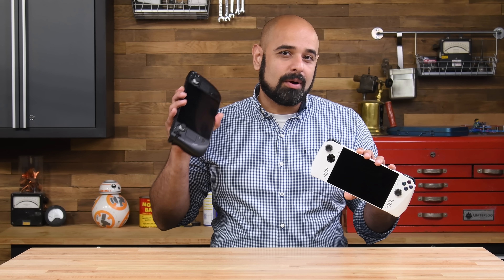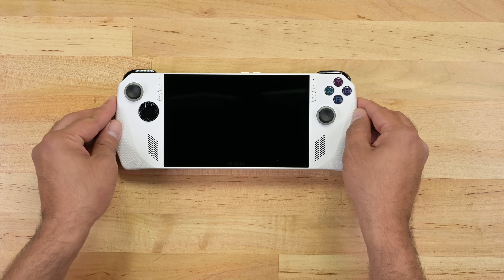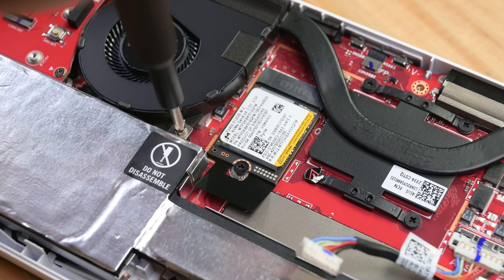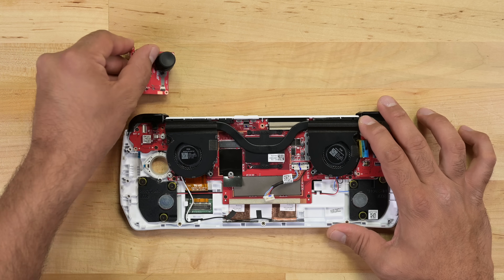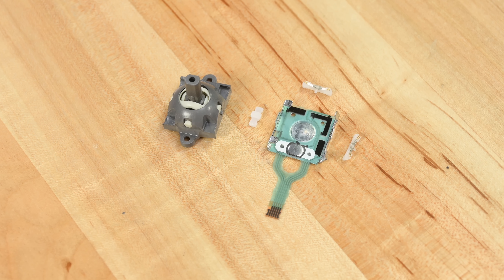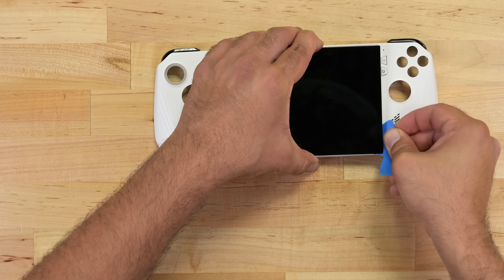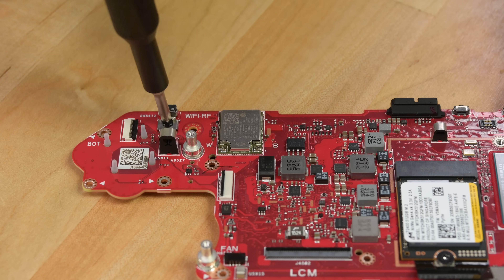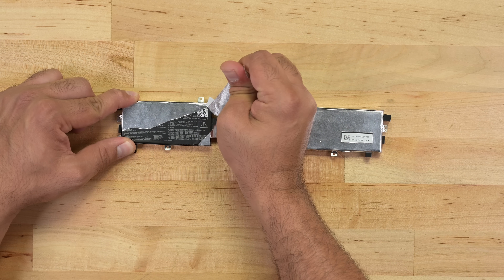ROG Ally Teardown: Great Hardware with a big “But”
The ASUS ROG Ally is the latest contender to Valve’s ever-popular Steam Deck, the undisputed king of PC-based gaming handhelds. Many have tried to dethrone the Deck, as yet all have failed. So how will the ROG Ally fare?

Let's take a peek under the hood to see what makes this monster so powerful.

Be sure to get our Pro Tech Toolkit for all your repair and hacker needs!

Chapters
00:00 Intro with Amazing X-rays
00:34 Removing The Asus ROG Ally's Back Cover
00:48 Removing The Asus ROG Ally'sTamper Proof Stickers
01:02 The Asus ROG Ally's Battery Removal
01:18 Removing The Asus ROG Ally's Upgradable SSD
01:30 The Asus ROG Ally's Thumbstick Board Removal and Analysis
01:58 The Asus ROG Ally's Heat Management Removal
02:05 The Asus ROG Ally's Motherboard Removal
02:20 The Asus ROG Ally's Speaker and Power Button Removal
02:34 The Asus ROG Ally's Display Removal and Specs
03:02 Discussing The Asus ROG Ally's Improvements Over the Steam Deck
03:54 Discussing The Asus ROG Ally's MASSIVE Software Issues